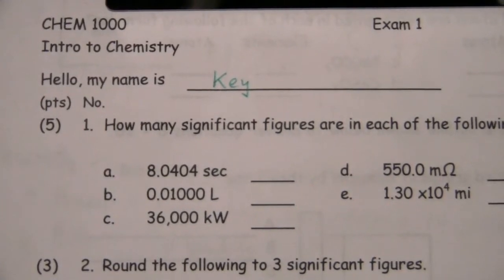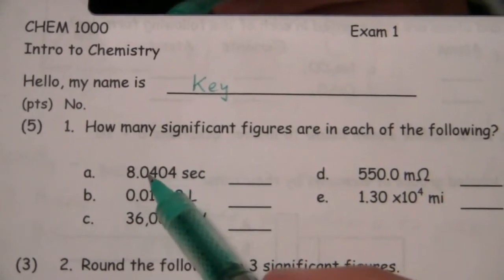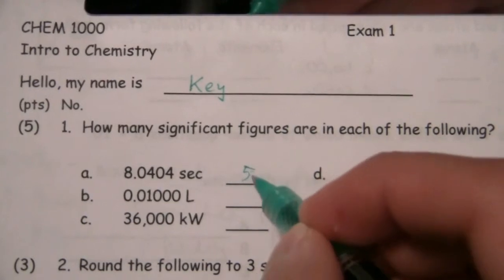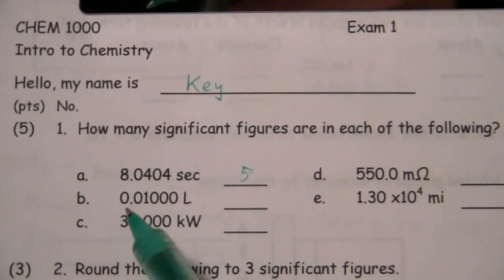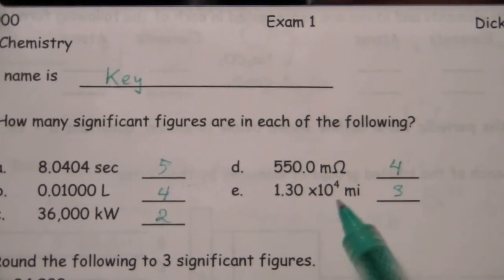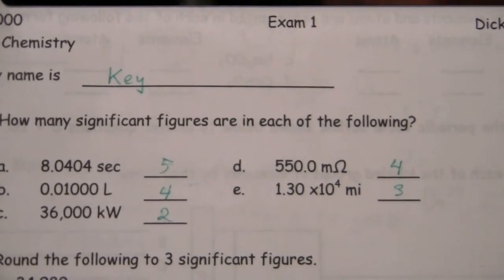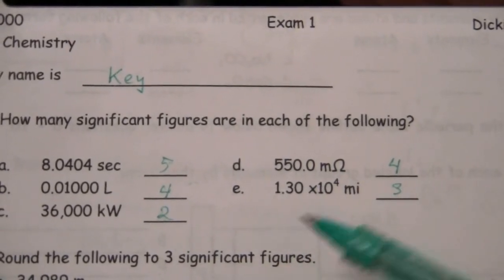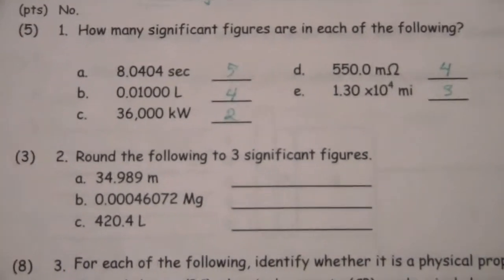Significant Figures, Properties & Changes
Counting significant figures.
Rounding to a given number of significant figures.
Recognizing Chemical / Physical properties and changes.
Separating components (mixtures vs. pure substances).

General & Introductory Chemistry Instructor at CSCC